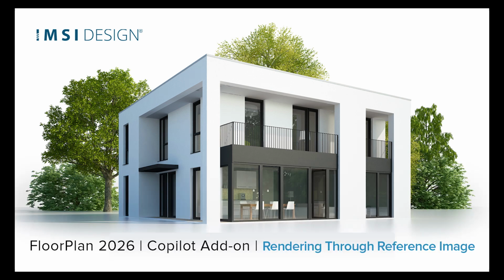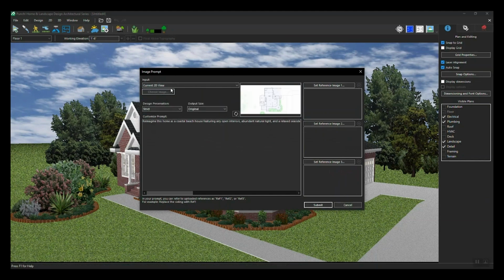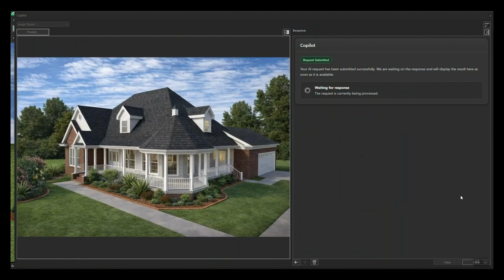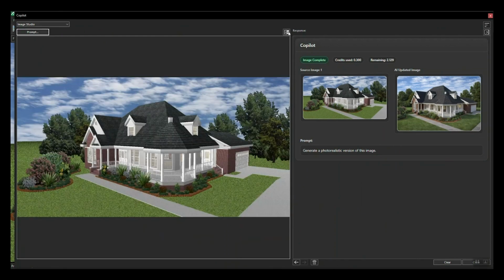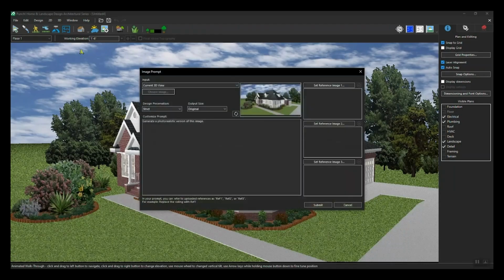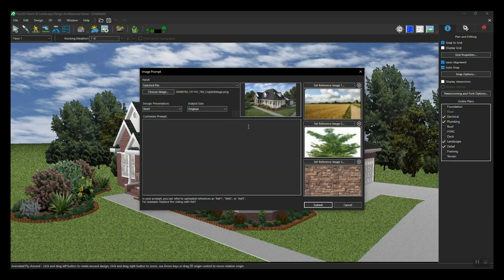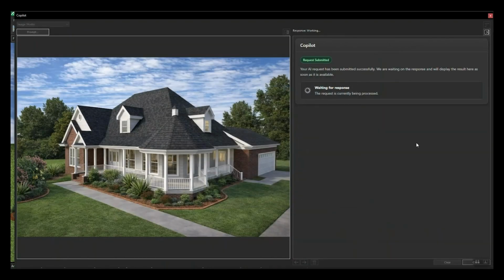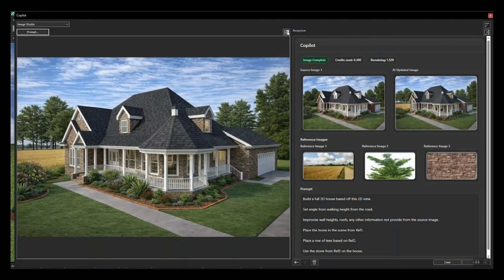FloorPlan 2026 | Copilot Add-On | Rendering through Reference image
In this video, we explore the features and tools available in FloorPlan 2026, showing how to create accurate floor plans, design interiors, and visualize projects in 3D.
✅ Create detailed floor plans

✅ Design rooms, walls, doors, and windows

✅ Interior and exterior customization

✅ 3D visualization and walkthroughs

✅ Professional home design tips

Whether you're a homeowner, designer, architect, or student, FloorPlan 2026 provides powerful tools to bring your ideas to life.